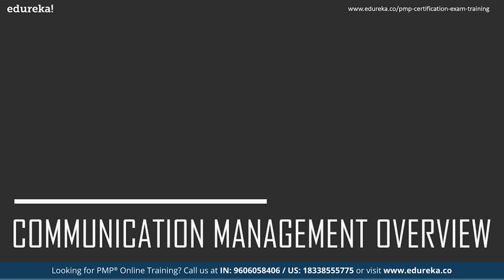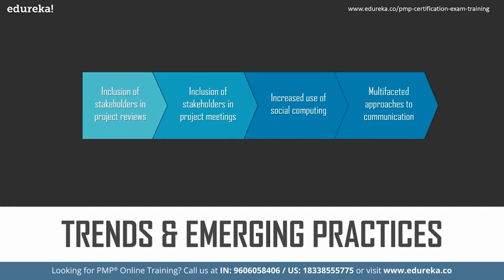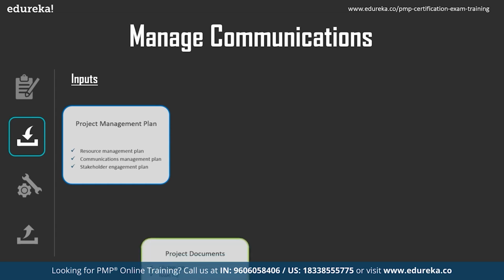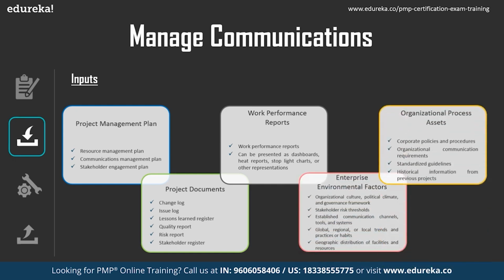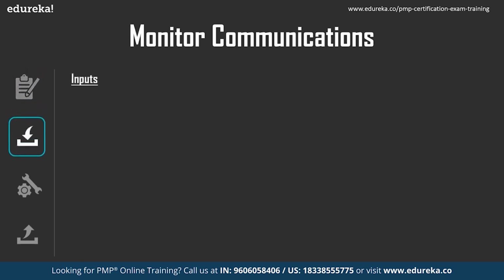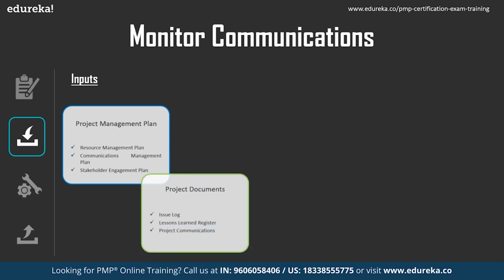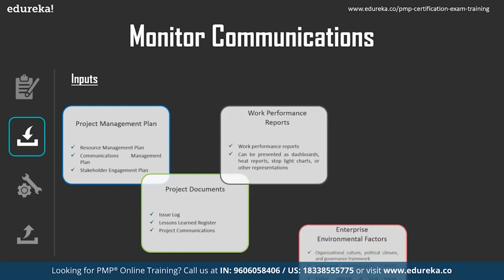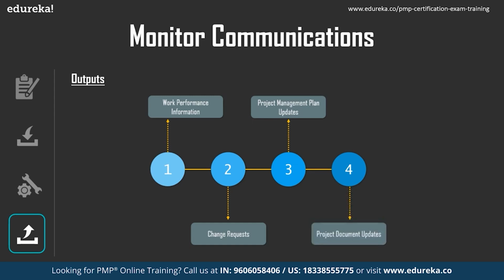Project Communication Management | PMP Certification | Edureka Rewind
This Edureka tutorial on Project Communication Management will give you an insight into the various process and activities covered during Project development and how the flow of communication is managed through all the stages of the Project Life Cycle. Following are the topics covered in this session:
00:00:00 Introduction
00:01:04 Project Communication Management
00:02:23 Communication Management Overview
00:06:12 Communication Management Processes

What are the benefits of this PMP course?

Here are the top 13 reasons or benefits of earning the project manager certification -
Acquiring this certification  by PMI® adds value to your resume
Provides a platform for worldwide recognition
Helps enhance your career opportunities
Provides industry recognition
This Certification is applicable across various industries
Helps in upgrading your leadership qualities
Enables you with networking opportunities
Refines your problem solving skills
Enhances your respect risk management skills
Improvement or increment in terms of the acquired salary
PMP title holders can emerge as winners in this demanding market
Improvisation in team work and people orientation
It acts as a prerequisite to help you learn Agile